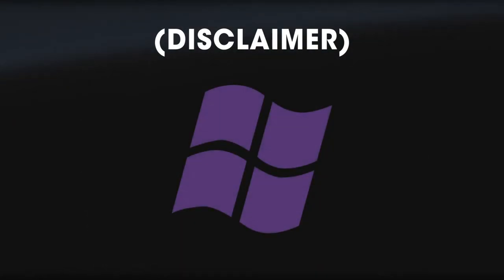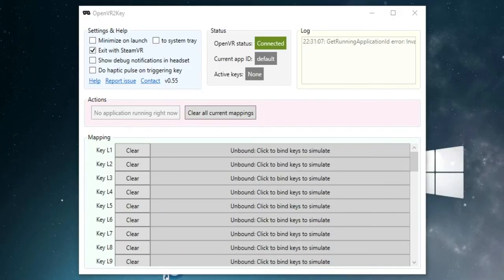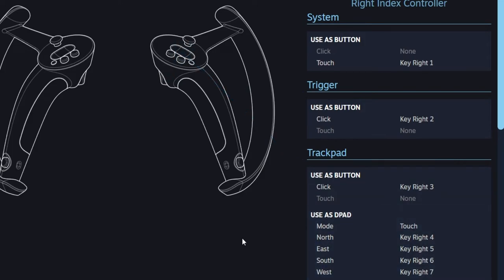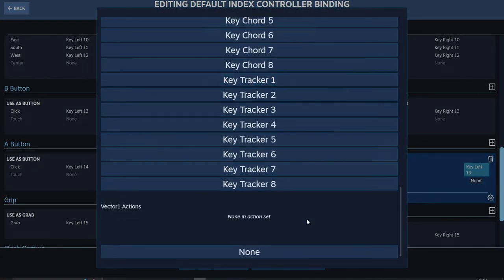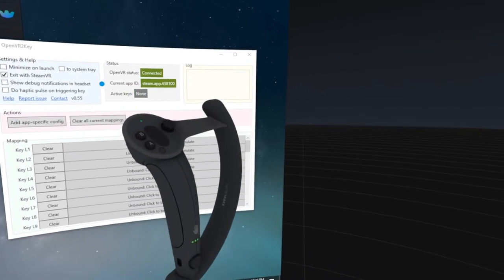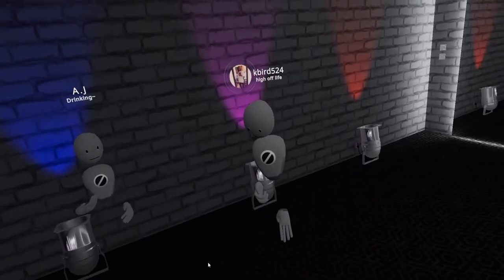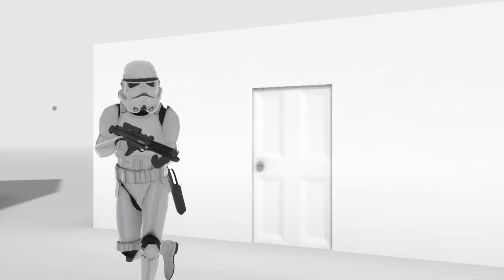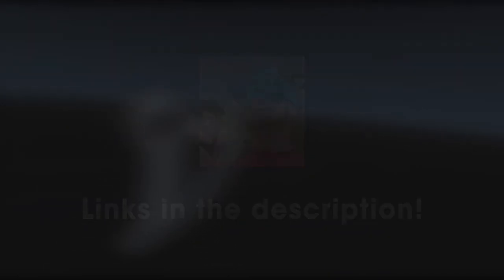How to Control Your Keyboard with your VR Controllers (SteamVR Tutorial)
This is personally one of my favorite vr tools ever. OpenVR2Key allows me to use real-time soundboards to better immerse myself in VR, and more! This video took a little longer to create than anticipated, but regardless, I really hope you enjoy it. Thank you all again so much for all of the support!

Credits:
Video created by @inktrinket
Visual Graphics created by @Ferase
Music created by @day21tracks
Nutrition Facts by @PlaguePancake